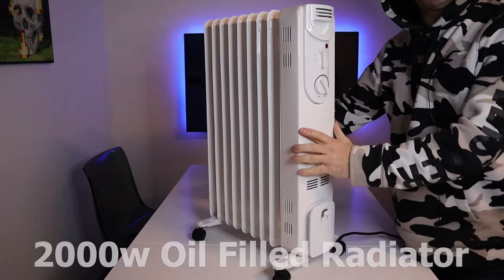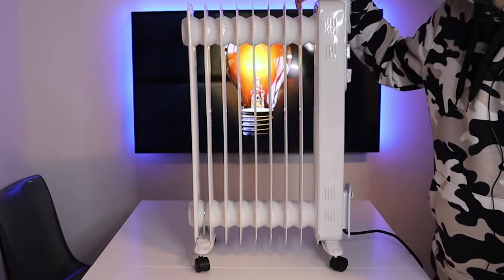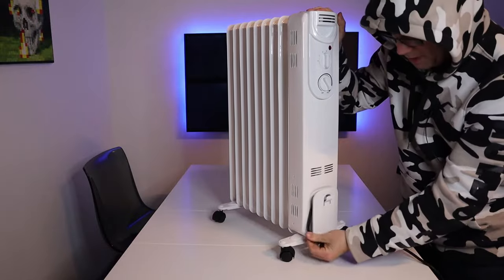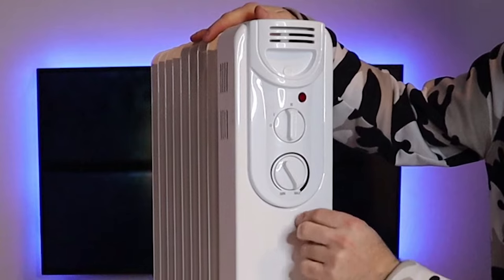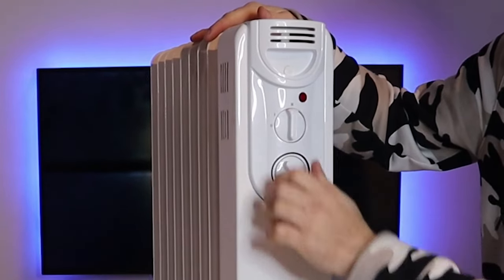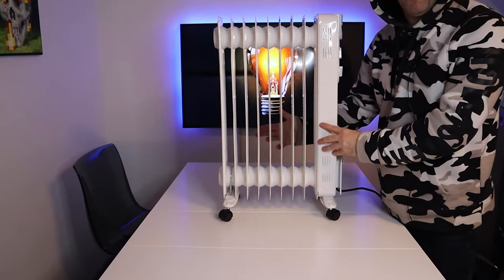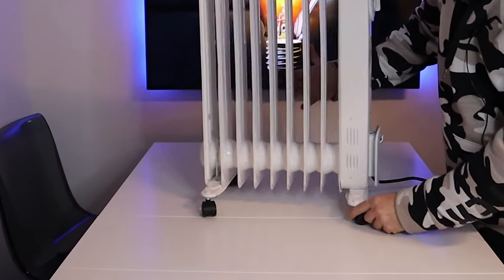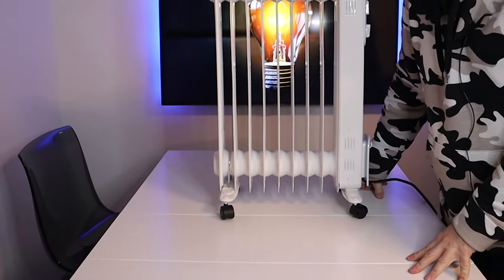No More Freezing - Oil Filled Radiator Review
Links to the Oil Filled Radiator HERE:
UK Amazon
US Amazon

Simple Controls allow you to easily adjust power level and temperature.
Up to 20% more efficient* deploy the ComfortTemp feature to automatically maintain the optimal temperature and power levels. *versus using the same unit thermostat at max setting without ComfortTemp
Exclusive thermal slot design maximizes heat flow into the room while maintaining a low surface temperature
Better Heating- delivers gentle heat minimizing dry air, creating a better breathing environment that is more allergy friendly with no fan to stir up dust, pollen and dander.
Integrated handle and control panel allow you to easily operate and relocate your heater during and after use.
No Installation Required: A comfort hold handle paired with exclusive smart snap wheels, built-in for convenience, provide out-of-the-box easy movement from room to room as needed.